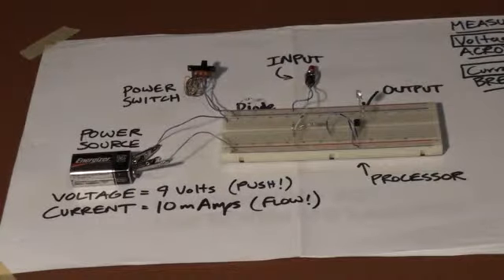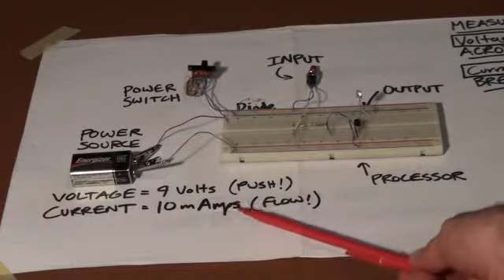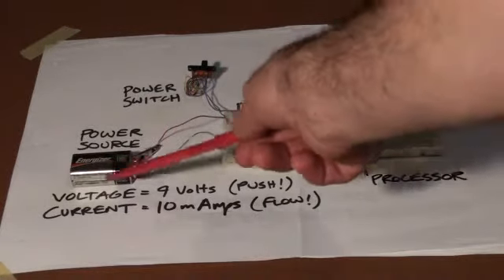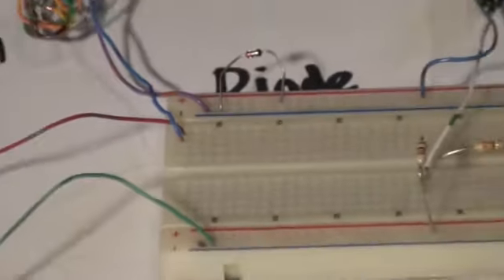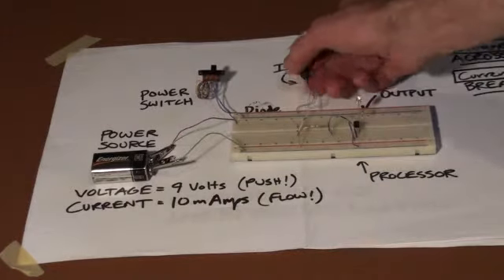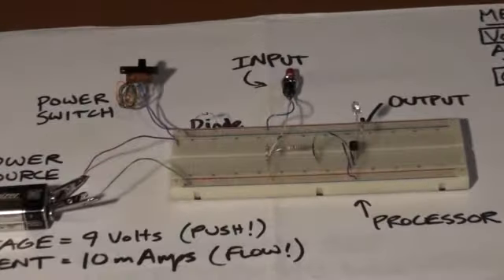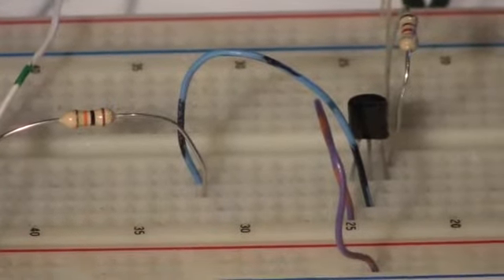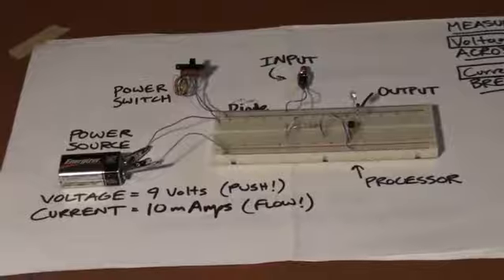Electronics 10 Review 1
Review for the Electronics 10 Final Assessment - Part 1